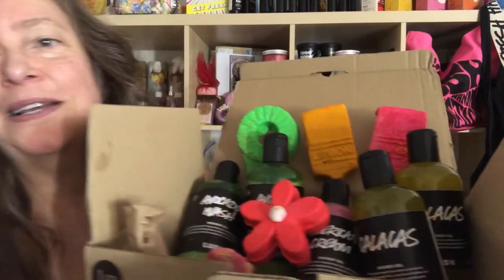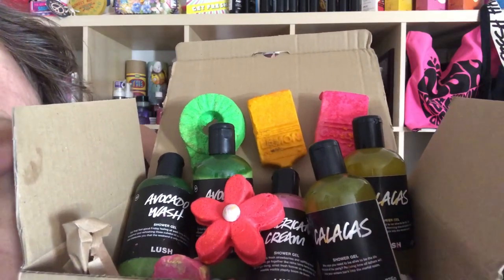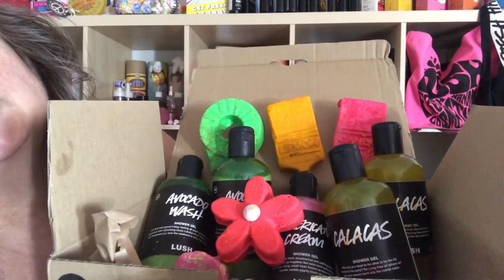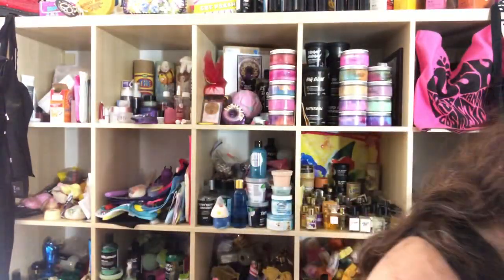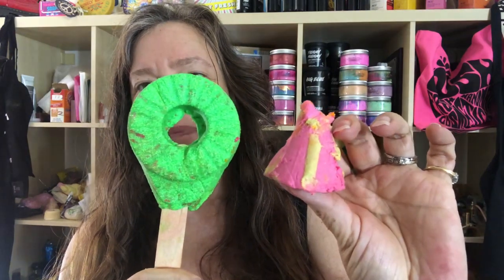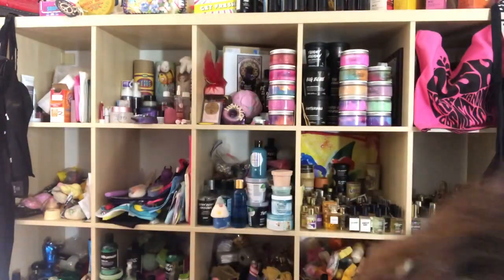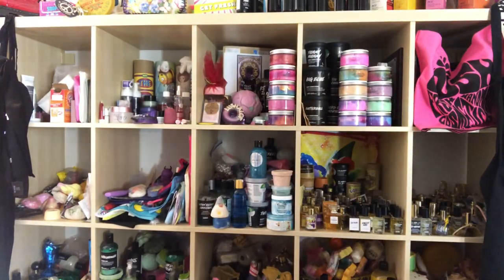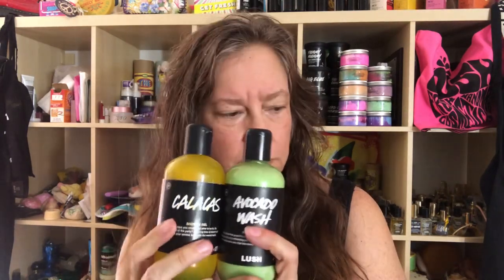Lush Haul shower gels & bubble bars (time stamps)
01:25 Calacas
5:00 American Cream
6:43 Avocado Wash
8:50 Honey Drip bath melt This is actually made with a variant of Vanillary called the vanilla Dee lite lotion fragrance.
10:52 Candy reusable bubble bar brush
12:13 Lemon reusable bubble bar
13:02 Im Forever Blowing Bubbl s reusable bubble bar
14:22 Petigrain Flower reusable bubble spinner
16:18 Blue reusable bubble bar
16:44 my faves in this box